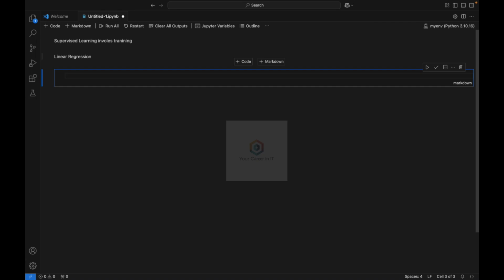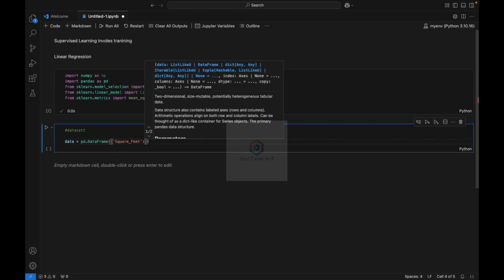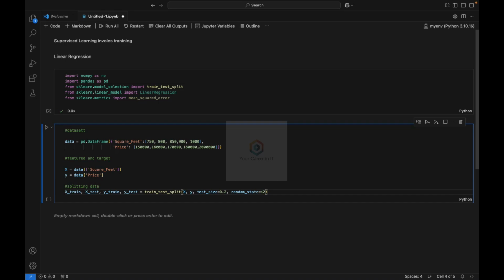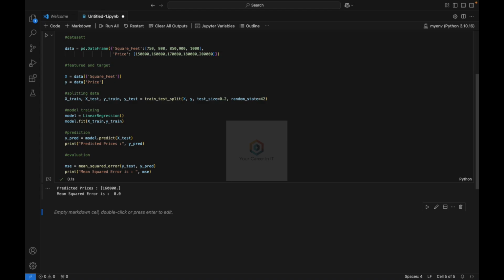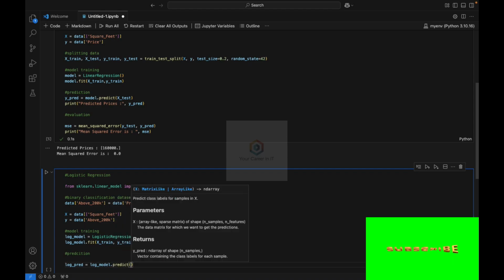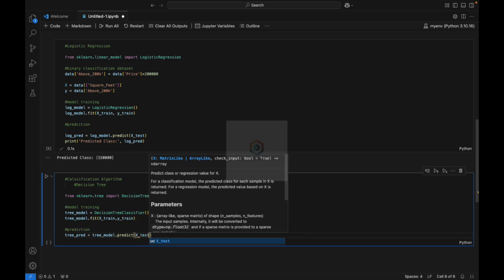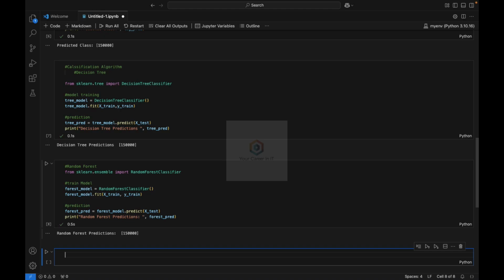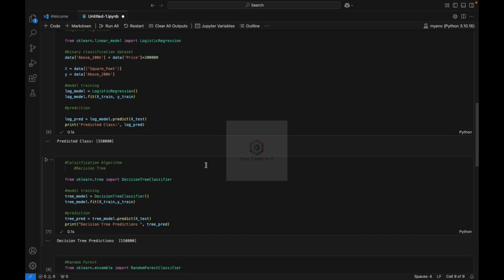How to Get Started with Supervised Learning in Python | Regression and Classification Made Easy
Unlock the power of Supervised Learning in Python with this beginner-friendly tutorial! 🎓 Whether you're diving into machine learning for the first time or need a refresher, this video covers:
✅ Regression Analysis: Learn Linear and Logistic Regression with real-world examples.
✅ Classification Algorithms: Understand Decision Trees, Random Forest, and SVM step-by-step.
✅ Python Coding Examples: Hands-on demonstrations to build and evaluate machine learning models.

We’ll use a practical house pricing dataset to make complex concepts simple and relatable. By the end of this video, you’ll be ready to apply these techniques to your own data science projects.

👉 Code and Dataset: Available on GitHub [Link will be here]